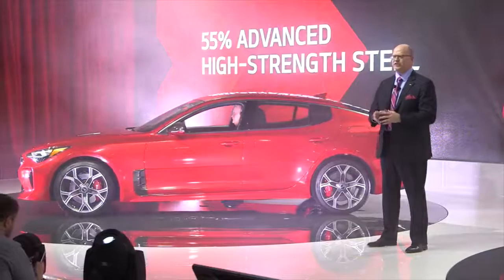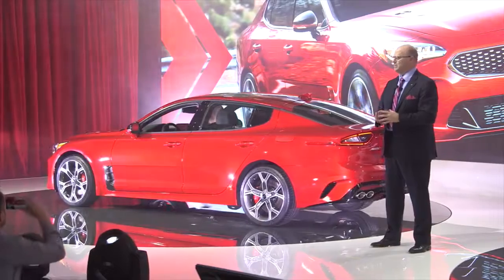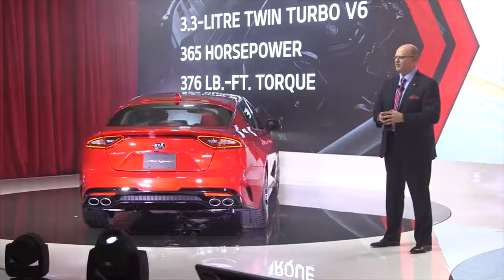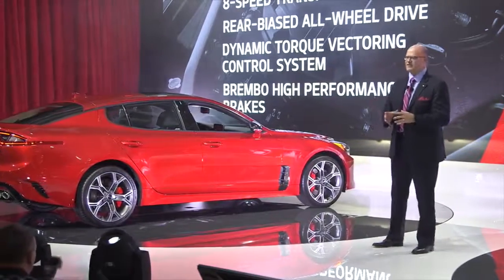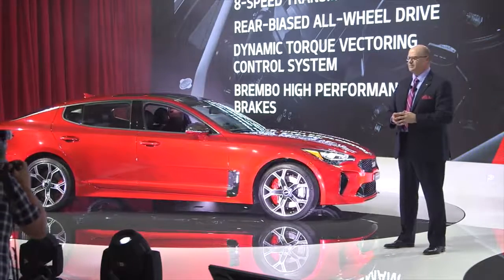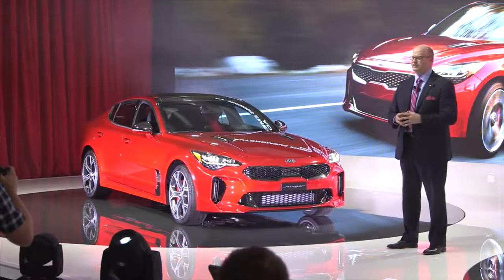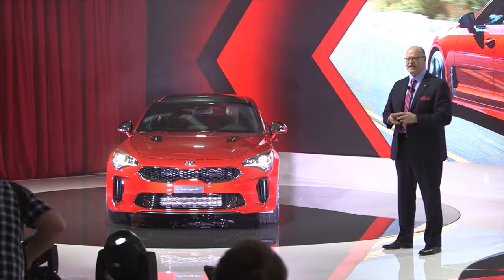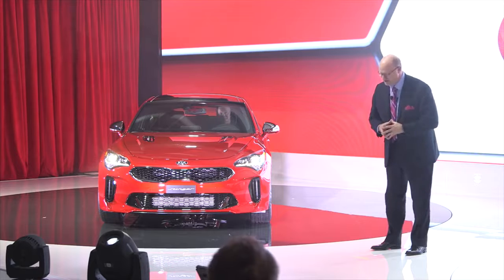2018 Kia Stinger GT - A great sedan? official introduction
Watch my video on Stinger Extreme Winter Testing on Icy Road

watch my video - 2018 kia stinger in-depth review

The standard 2018 Kia Stinger is powered by a 2.0-liter, 255-horsepower, turbocharged four-cylinder engine, while the performance spec GT version gets a 365-horsepower, twin-turbo V6. Both engines are mated to an eight-speed automatic transmission, putting power to the pavement through either the rear wheels or all four wheels.
All-wheel-drive Stingers get Kias Dynamic Torque Vectoring system, while the rear-drive cars get a limited-slip differential. Stopping power comes courtesy of a set of vented Brembo brakes.

According to Kia, the V6 Stinger should be able to hit 60 mph in just 5.1 seconds and reach a top speed of 167 mph.

KIA STINGER 2018/2019/2020
KIA K900 2018/2019/2020
KIA Cadenza 2018/2019/2020